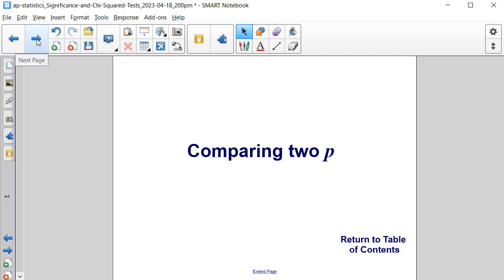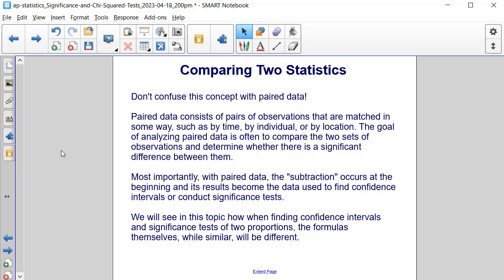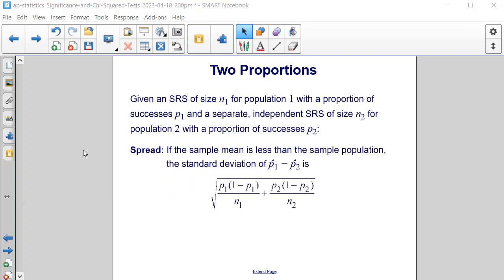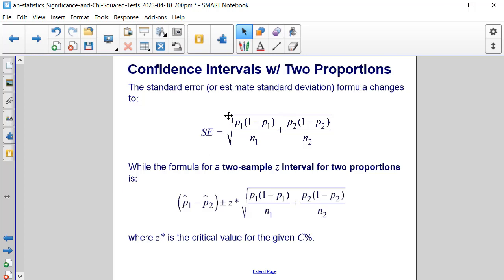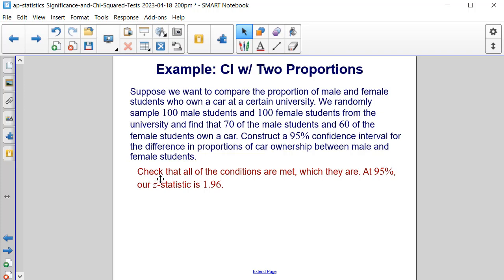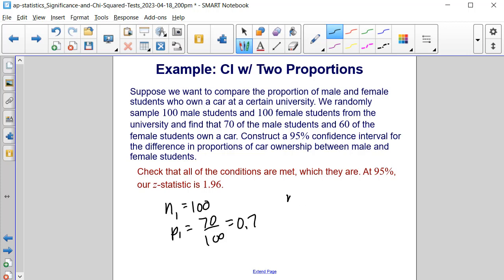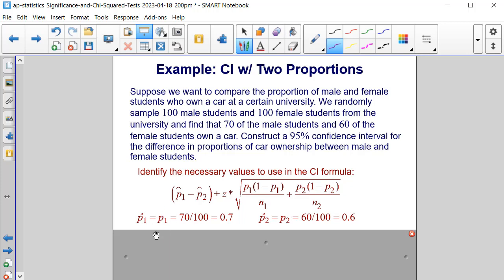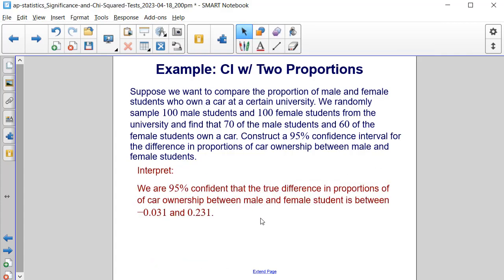AP Stats Comparing two p